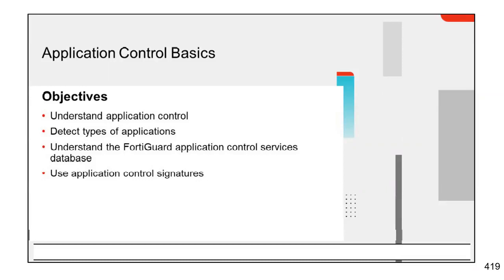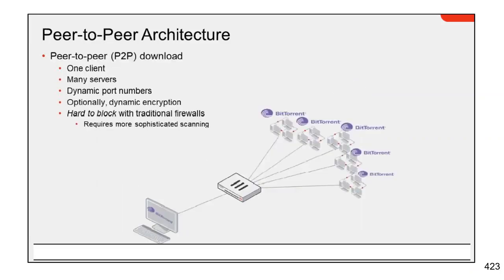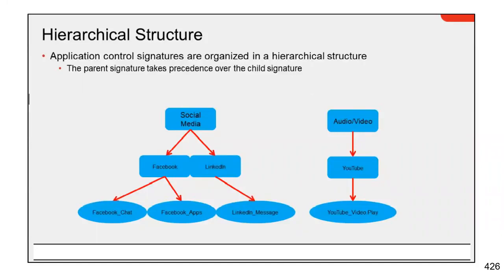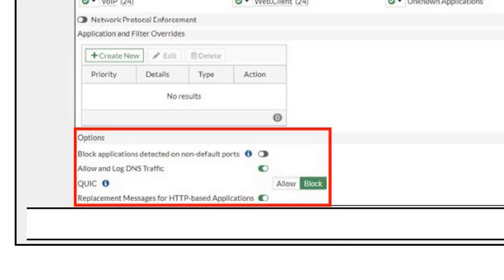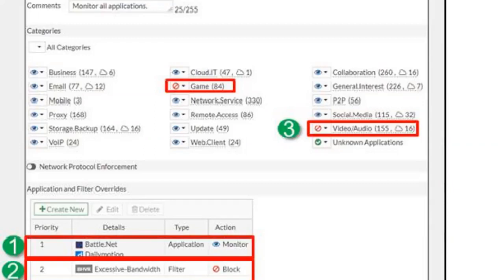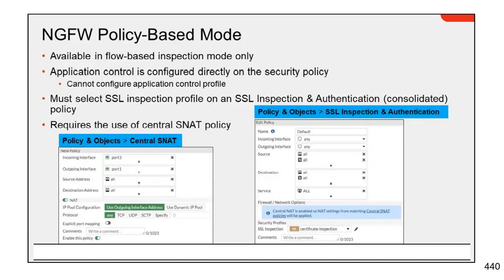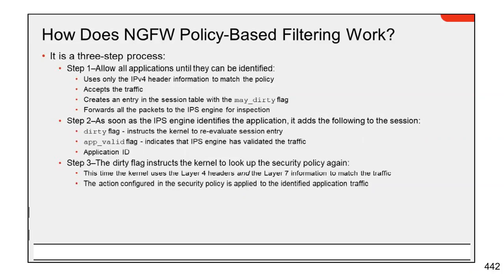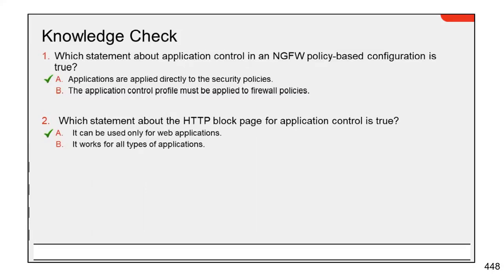Fortigate NSE4#What is Application Control in Fortigate#Firewall Live Training#Live Practical